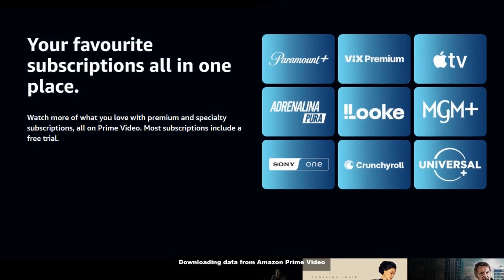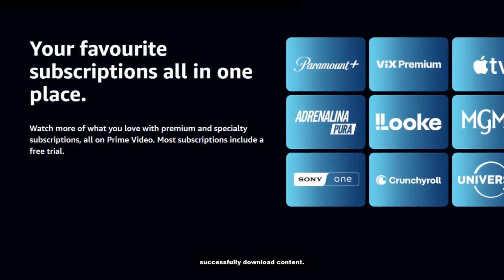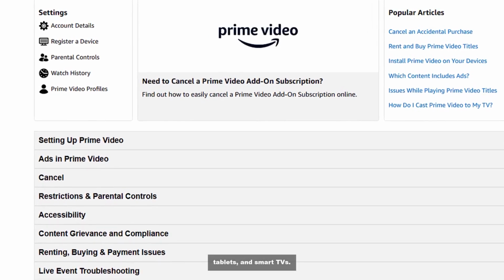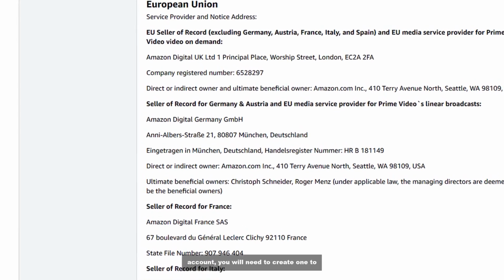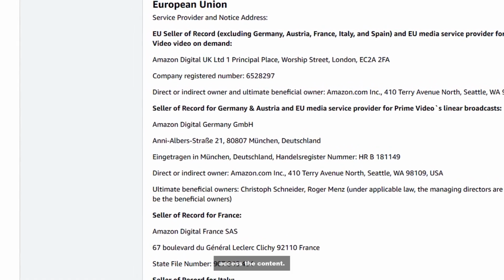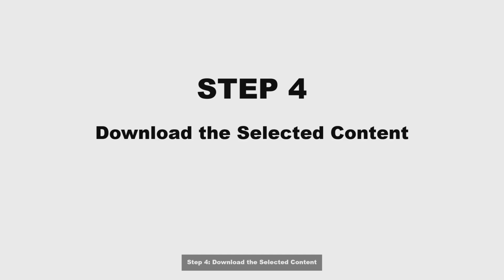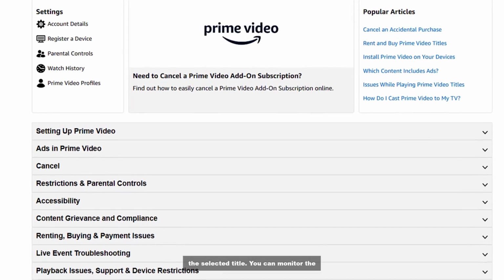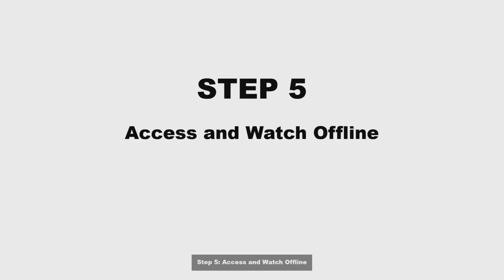How To Download Data From Amazon Prime Video 2026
In this video, we will show you how to download data from Amazon Prime Video 2026. Learn the step-by-step process to save your favorite shows and movies for offline viewing.